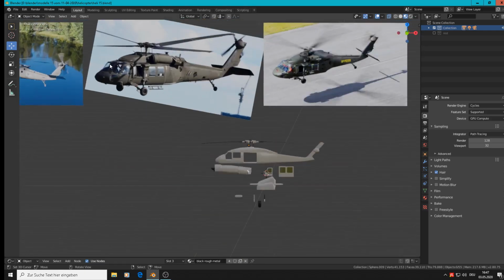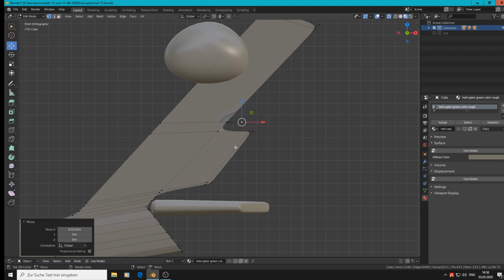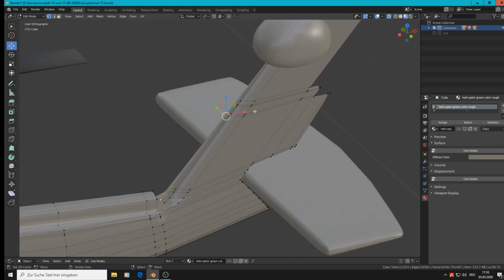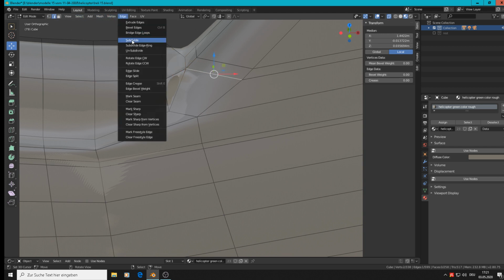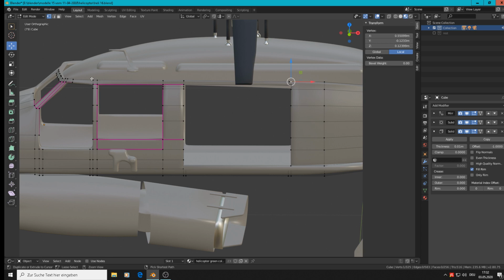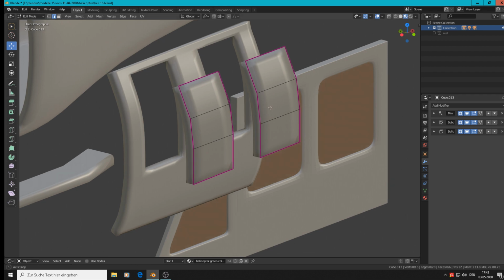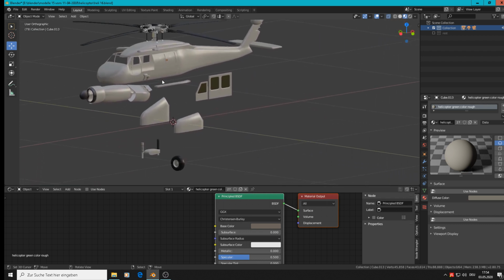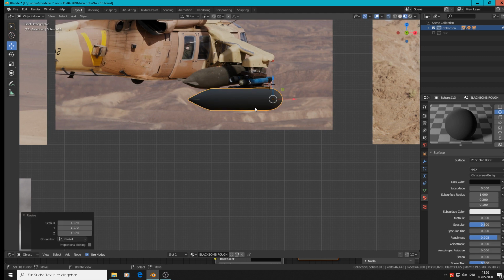blender 2.8 megatutorial helicopter part 15